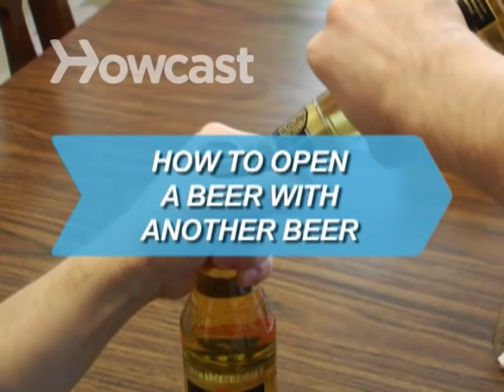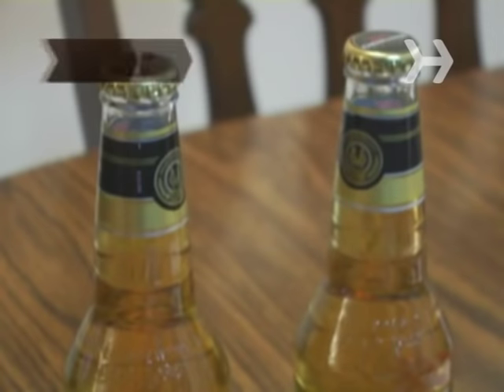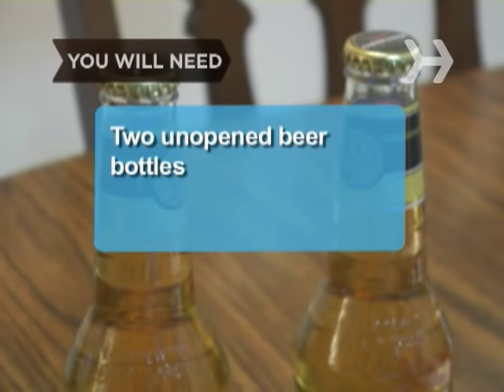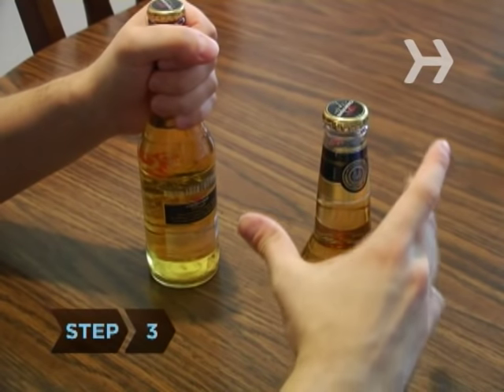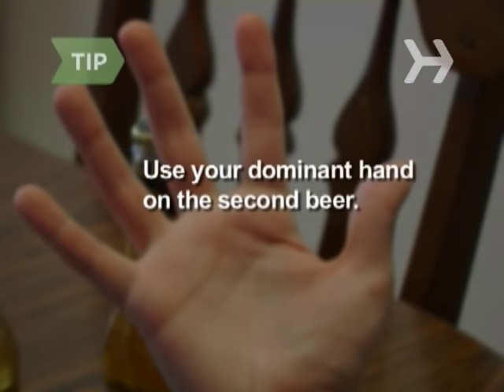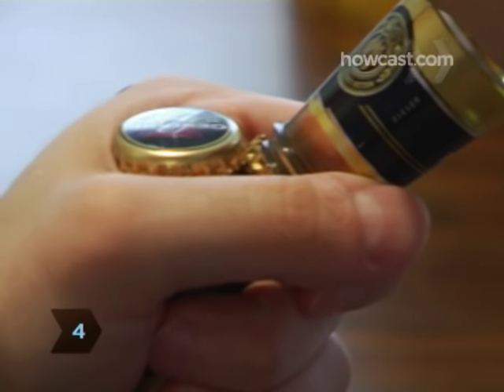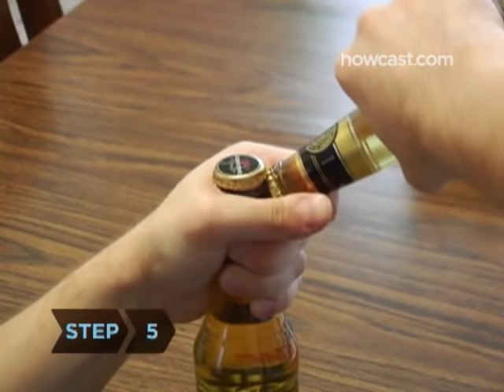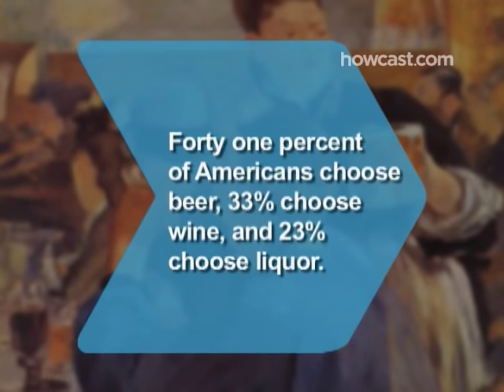How to Open a Beer with Another Beer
Don't sacrifice your pearly whites when you don't have a bottle opener. Follow these tips.

Step 1:
Wrap your hand around the neck of the first bottle.

Step 2:
Hold the bottom of the bottle firmly against a table or other flat surface.

Step 3:
Grab the second bottle around the bottom of its neck with your other hand.

Tip
Use your dominant hand to grasp the second beer.

Step 4:
Place the corner or lip of the second bottle's cap under the edge of the cap on the first.

Step 5:
Using the second bottle for leverage, press down with your hand, releasing the cap on the first beer.

When deciding on a drink, 41 percent of Americans choose beer, 33 percent choose wine, and 23 percent choose liquor.